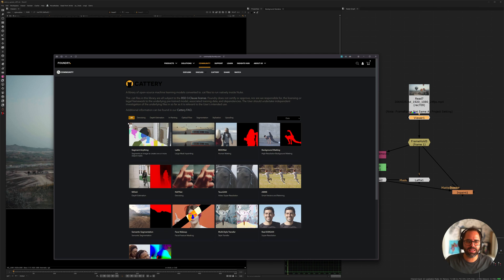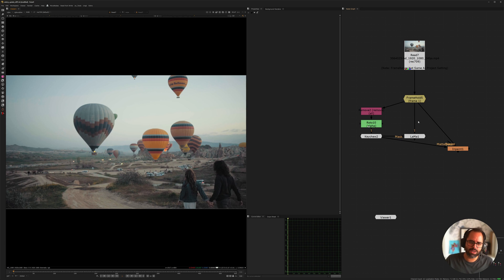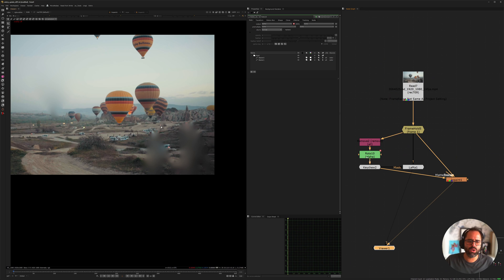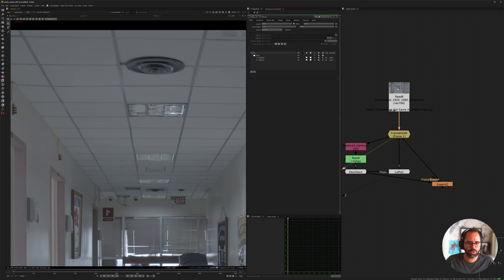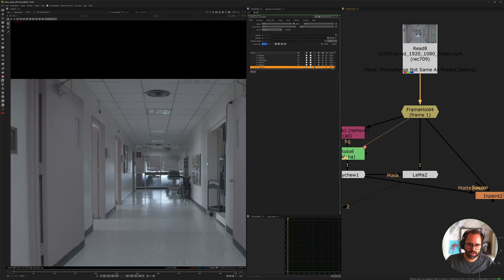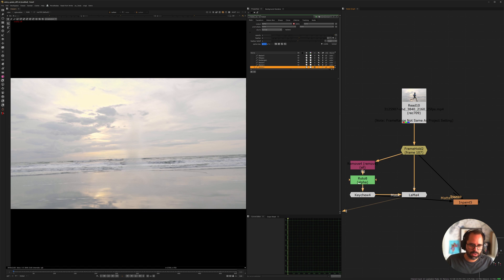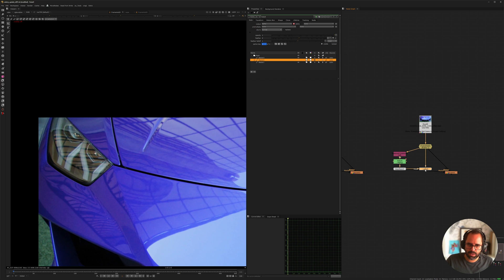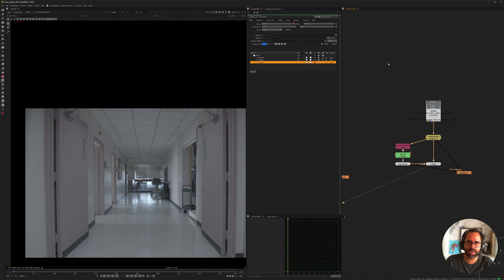New Cattery Models! Inpaint Anything with LaMa - Nuke